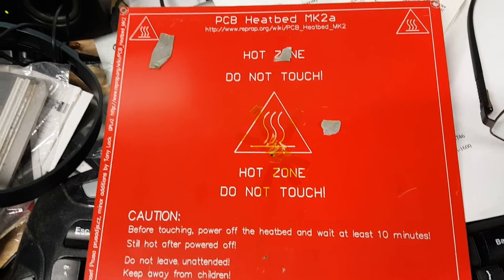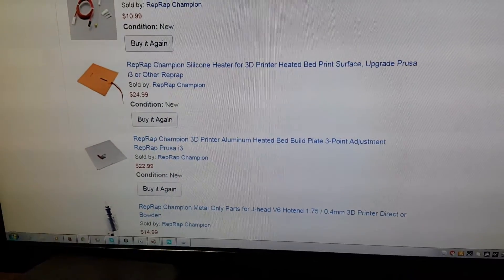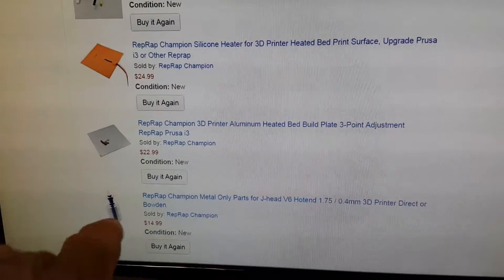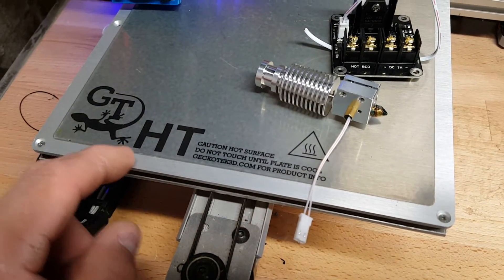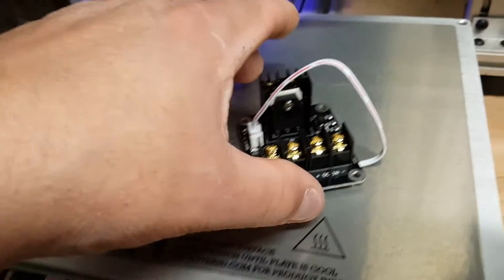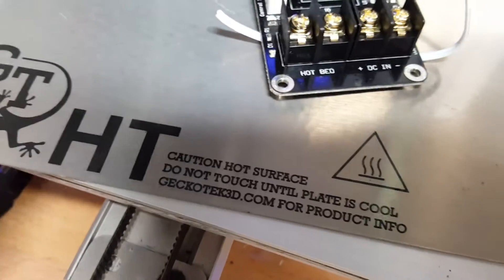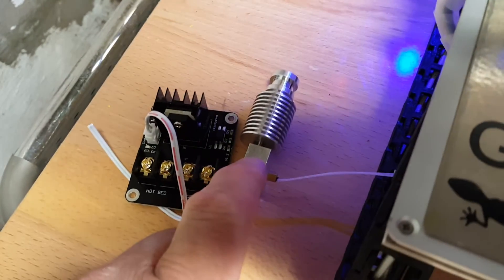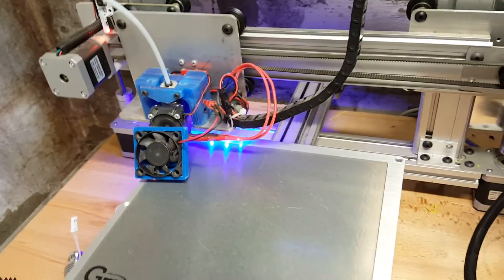Silicon Heated bed upgrade and a GOOD E3D v6 clone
Upgrading my heated bed on the ord-bot to a 200w 12v heater and picked up a VERY NICE E3D clone hotend and volcano block